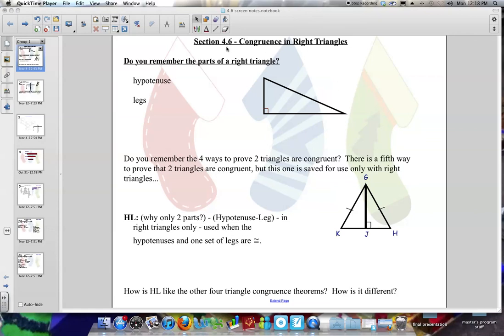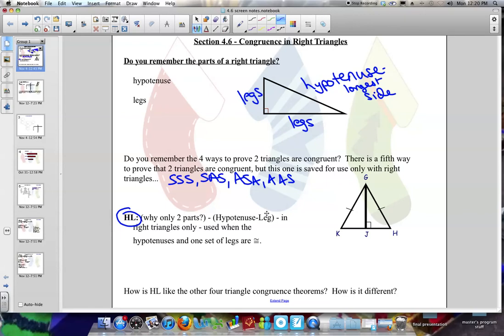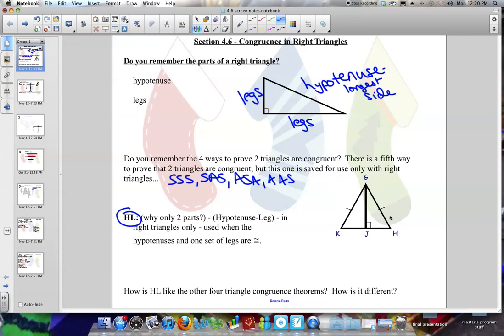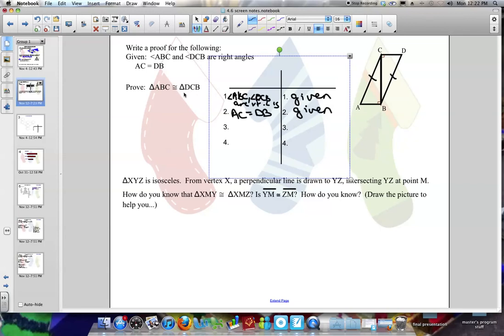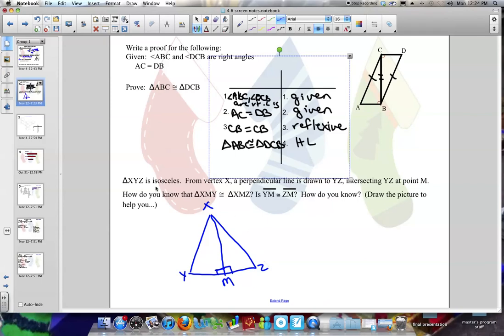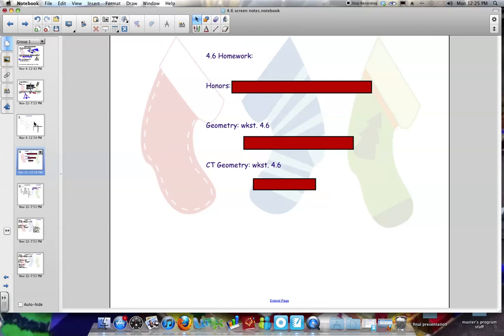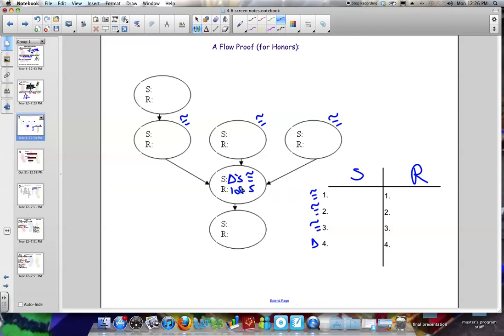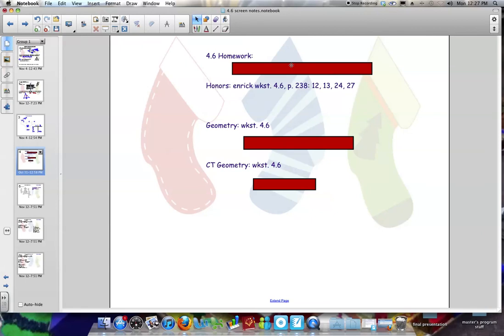section 4 6 lesson